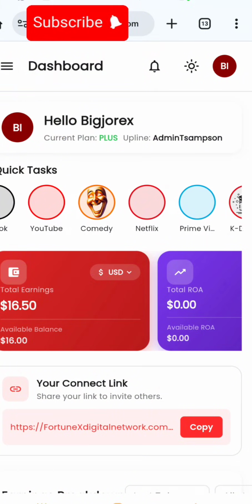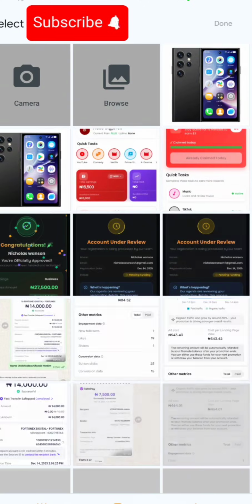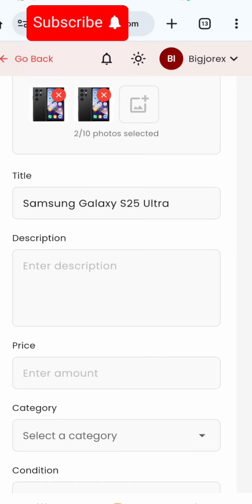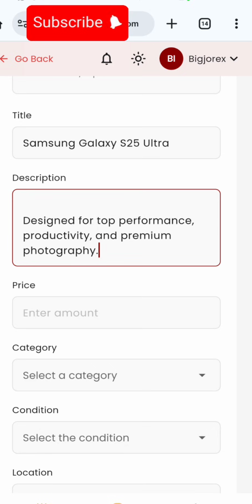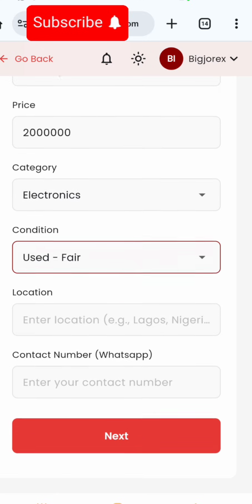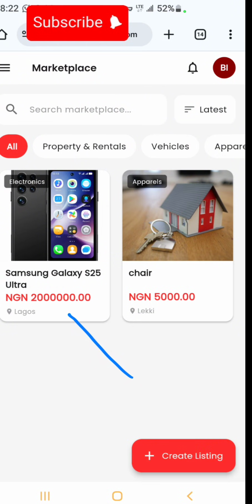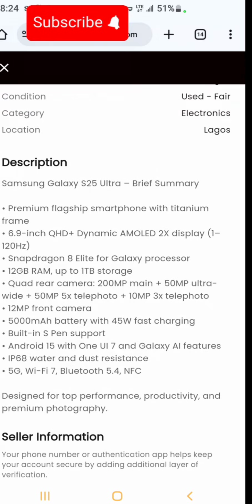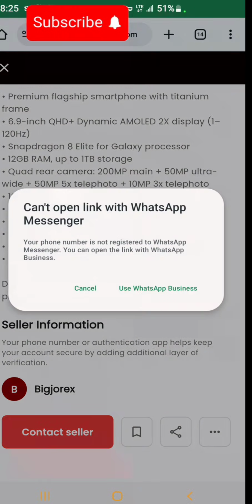How to Upload Your Products on FortuneX Market Place (Step-by-Step Guide)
Do you want to sell your products online and earn on FortuneX Market Place? In this video, I show you how to upload your products on FortuneX Market Place step by step, even if you are a complete beginner.

FortuneX Market Place allows you to list your products or services, reach more buyers, and earn rewards for selling and buying. In this tutorial, you will learn exactly how to upload products correctly, avoid common mistakes, and position your products to get more visibility and sales.

In this video, you will learn:
How to upload products on FortuneX Market Place step by step
How to list products correctly for approval
What details to add when uploading your product
How to price your products on FortuneX Market Place
Common mistakes that delay product approval
How to start selling faster on FortuneX Market Place

If you are searching for how to sell on FortuneX, FortuneX Market Place tutorial, how to upload products on FortuneX, or how to make money on FortuneX, this video is for you. Make sure you watch till the end so you don’t miss any important steps.

👇 Comment “SELLER” if you want to start selling on FortuneX